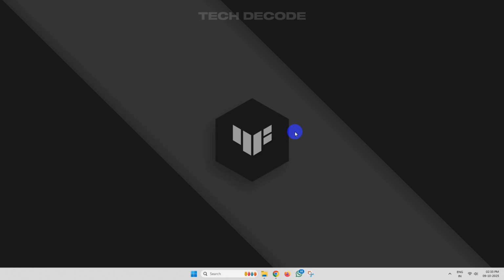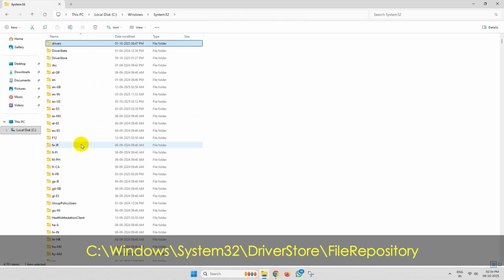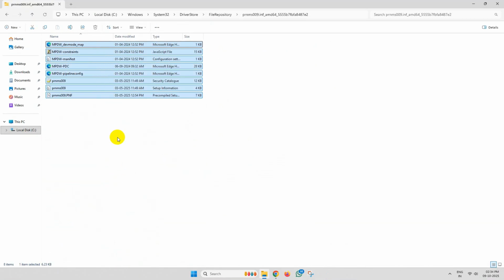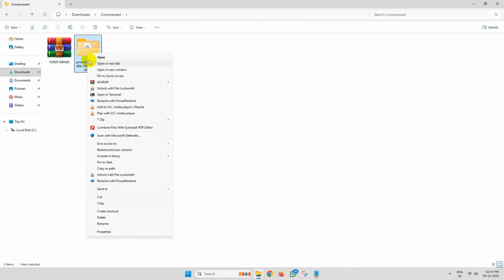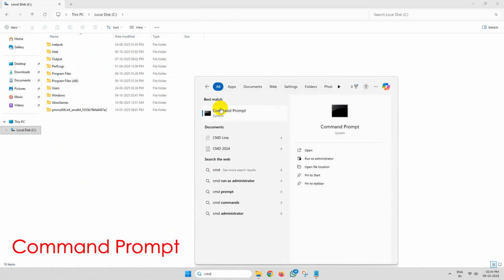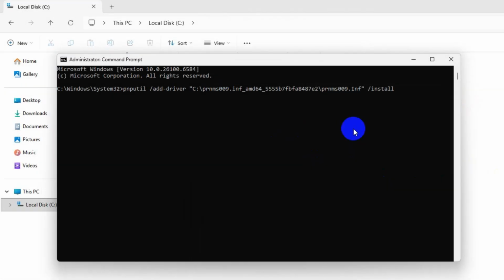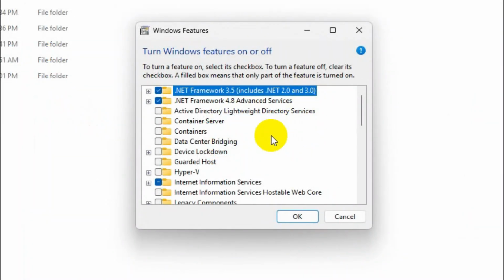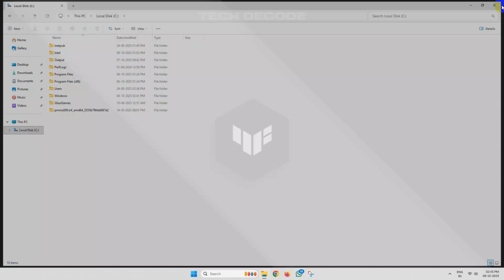Fix Microsoft Print To PDF Error 0x800F0922 In Windows 11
Having trouble with the Microsoft Print to PDF feature showing error 0x800F0922 in Windows 11? Don’t worry - this video walks you through step-by-step methods to fix the Microsoft Print to PDF error 0x800F0922 easily.

✅Command used:
pnputil /add-driver "C:\prnms009.inf_amd64_5555b7fbfa8487e2\prnms009.Inf" /install